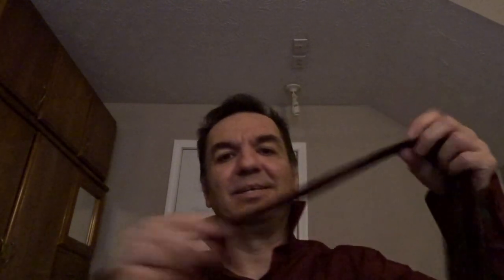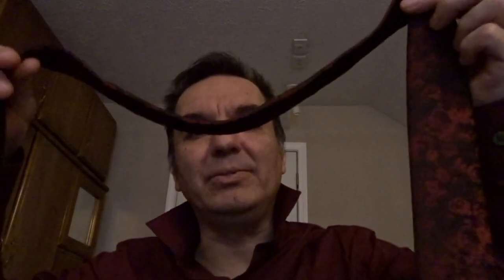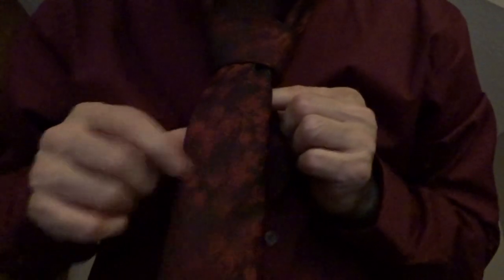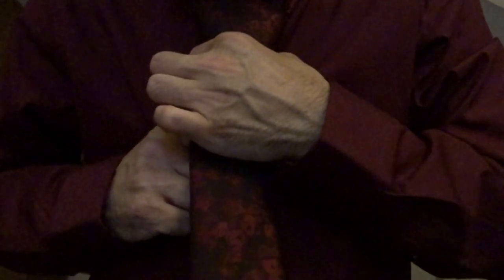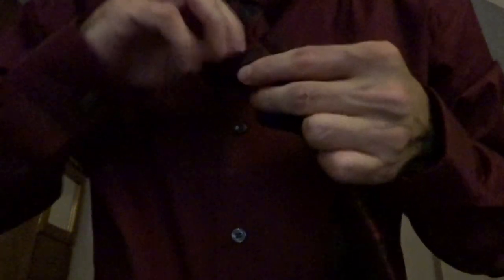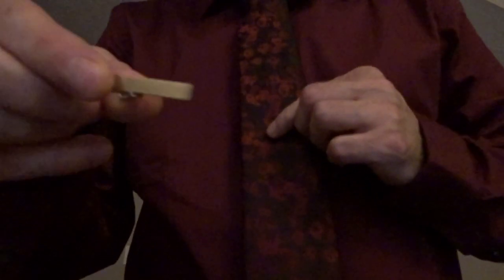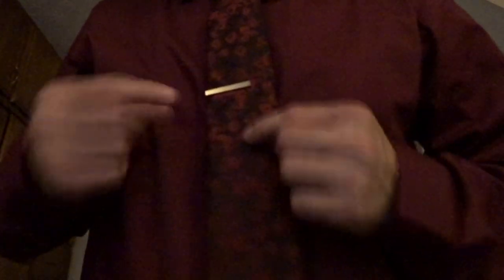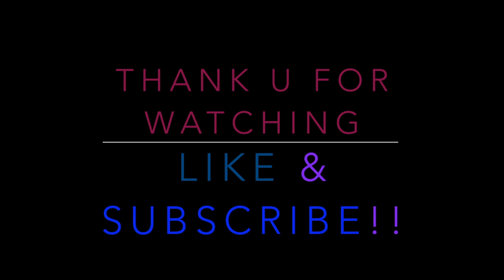Simple Trick for Tying a Tie Quickly and Easily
Tying a Tie Quickly and Easily

About This Video: In this video, I will be showing you my step-by-step process for tying a tie. Whether you're a seasoned pro or a complete beginner, my method is easy to follow and will have you looking sharp in no time. From choosing the right knot to getting the perfect length, I'll cover all the tips and tricks you need to know to master the art of tying a tie. Whether you're getting ready for a job interview or a wedding, this tutorial will help you look your best. I'm excited to share this with you, so let's get started!